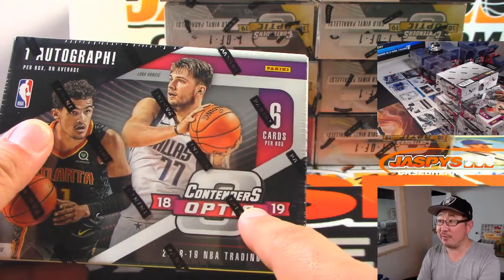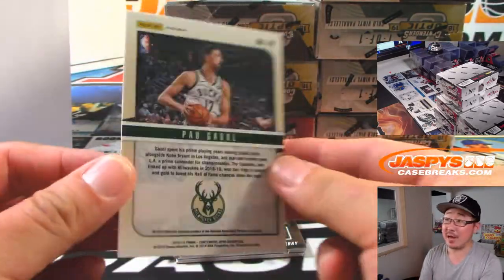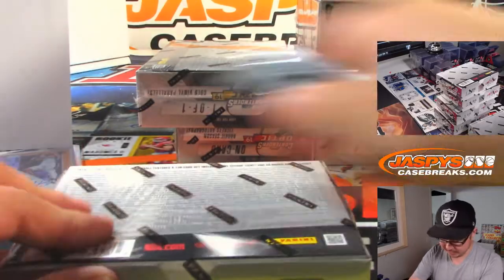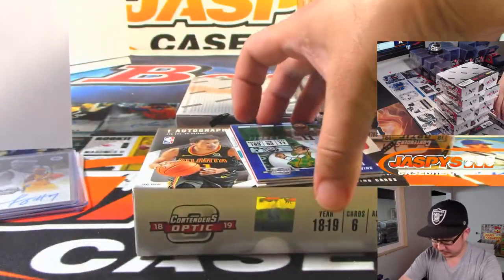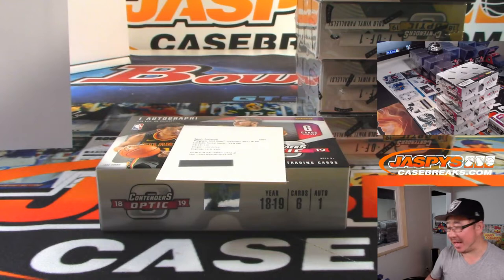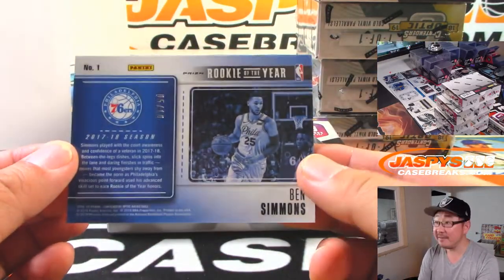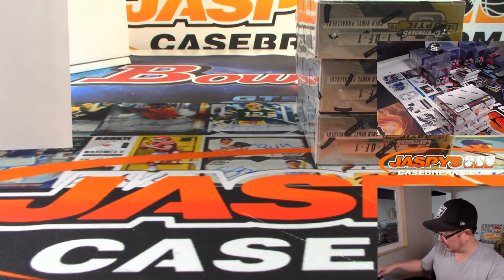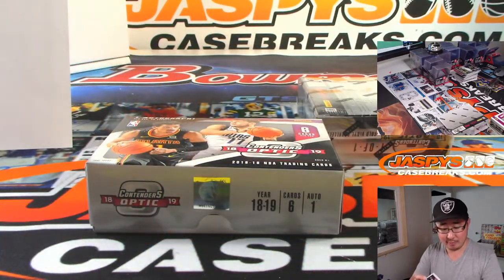W, 07/31/19 || 10Box (Inner) PYT #2 || 2018-19 Panini CONTENDERS+OPTIC Basketball (NBA)